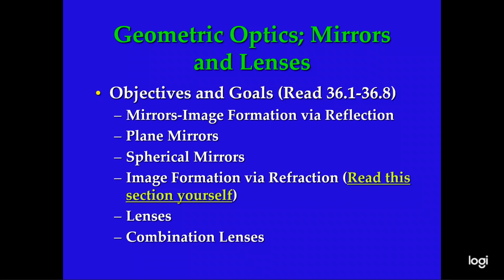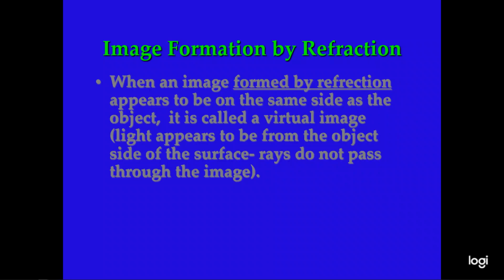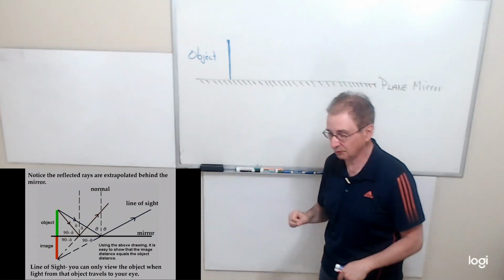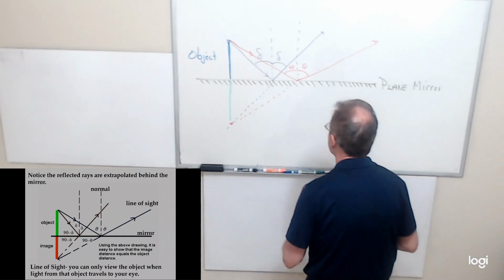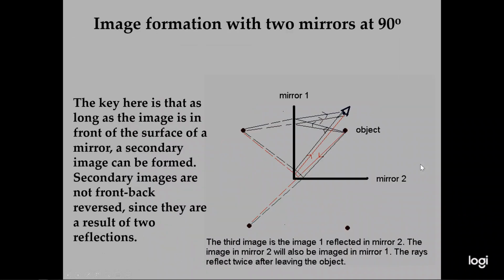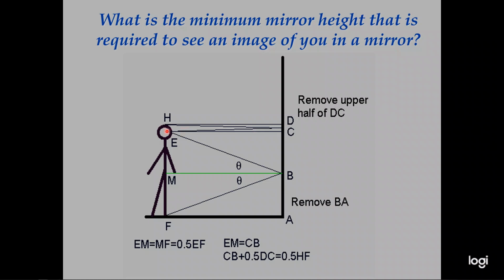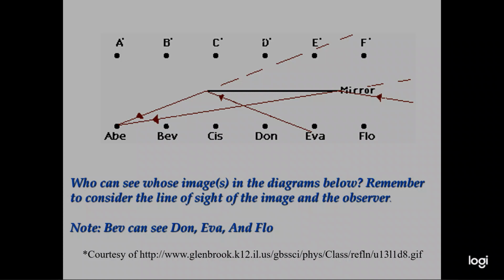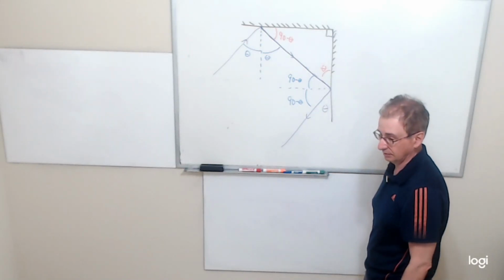1 Intro to Image Formation and Plane Mirrors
Video 1 Chapter 36 Intro to Image Formation and Plane Mirrors

Sorry for the typo of the word "refraction" on the 4th and 6th slides.